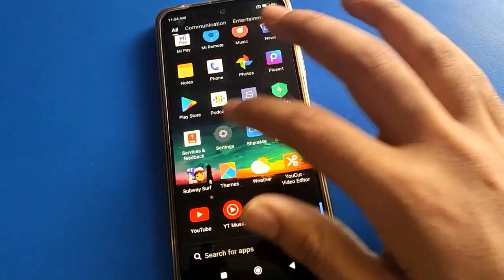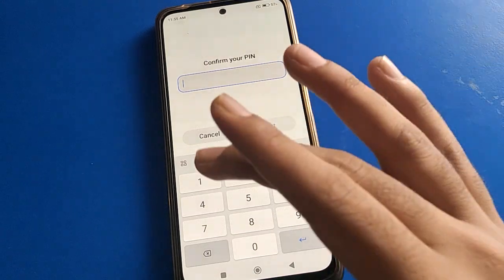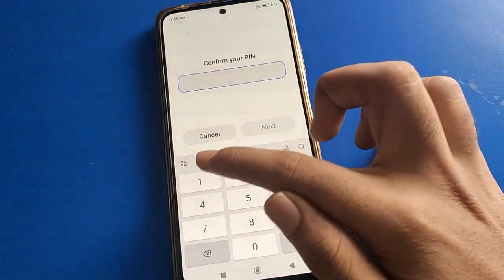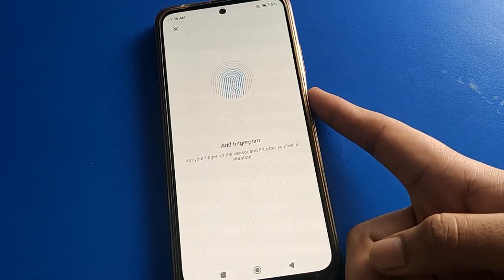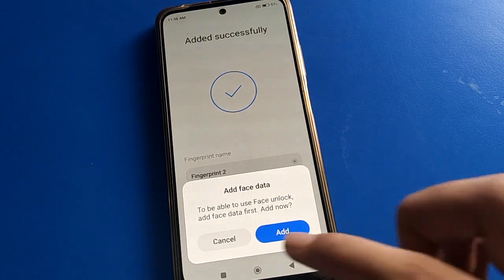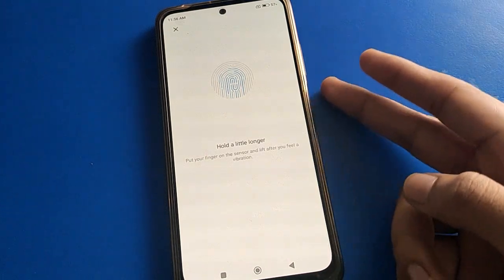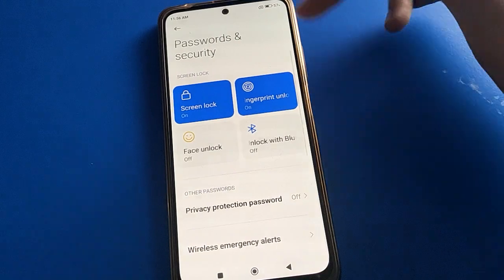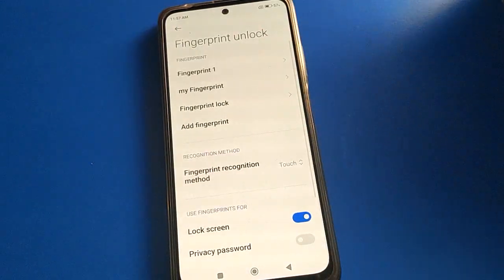Password security setting Poco x5 pro 5g, how to add fingerprint lock poco phone